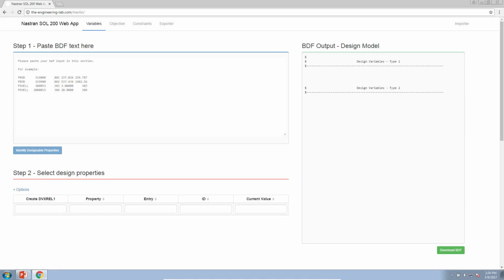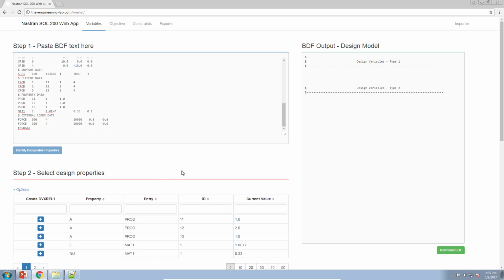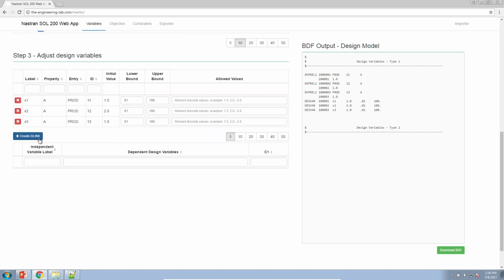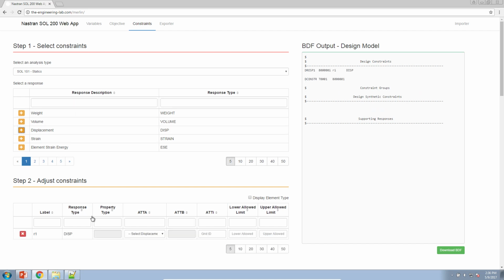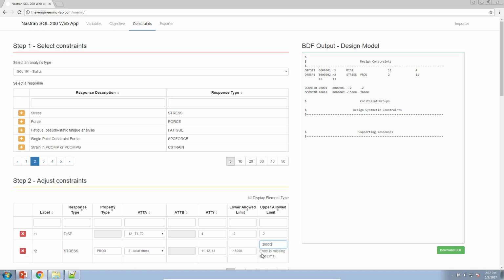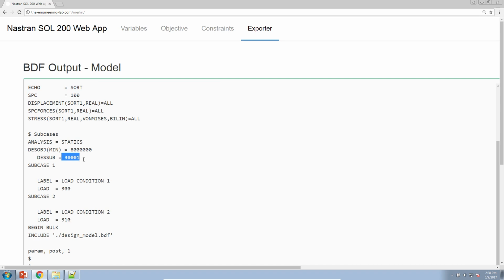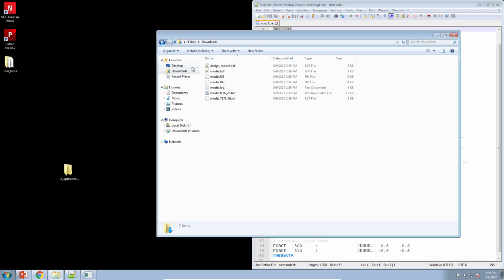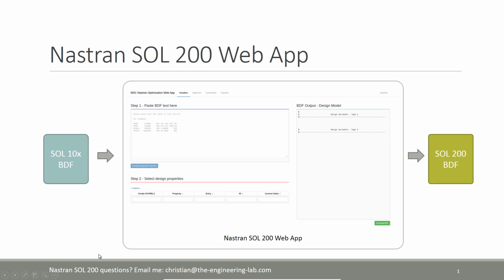NASTRAN SOL 200 Web App for Size Optimization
This web app will take existing .bdf/.dat files and convert them to SOL 200 for size optimization in nastran. The web app supports the creation of design variables, objective and constraints.

The web app is available is online. For access, please contact christian@ the-engineering-lab.com.

3bartruss_20170329_promo